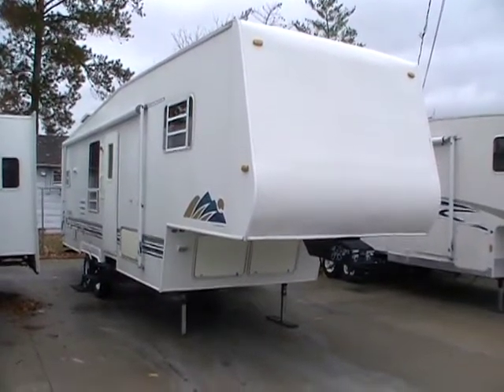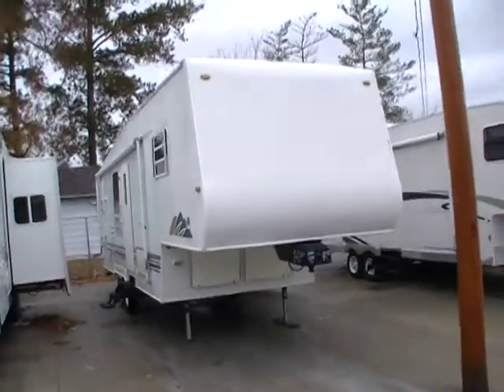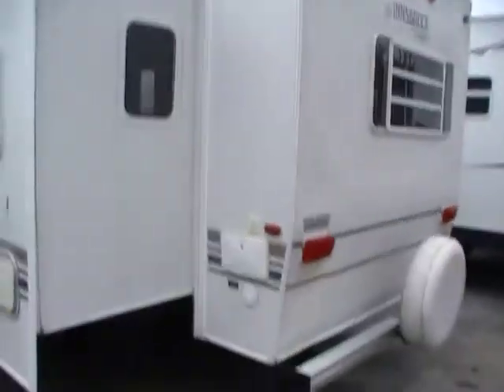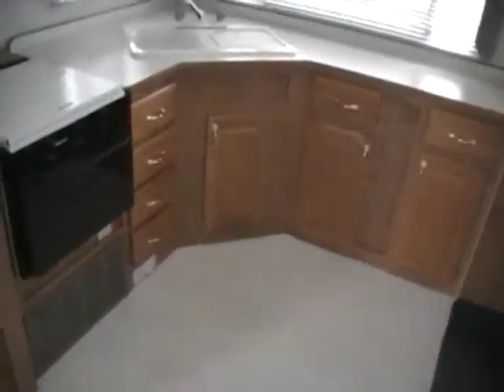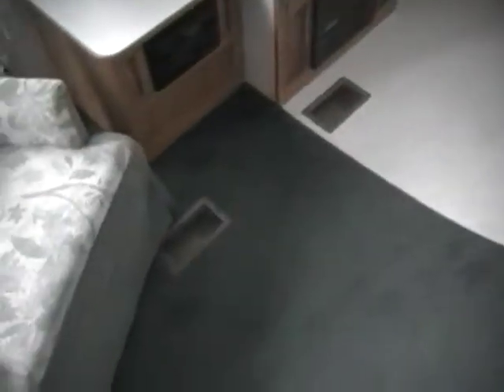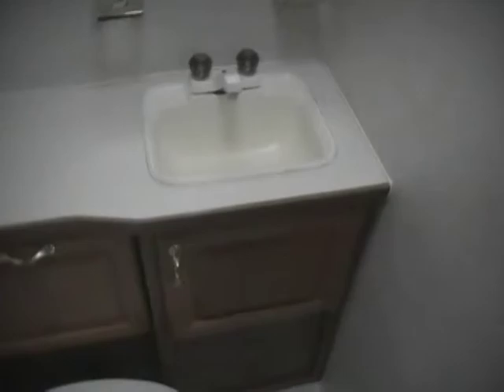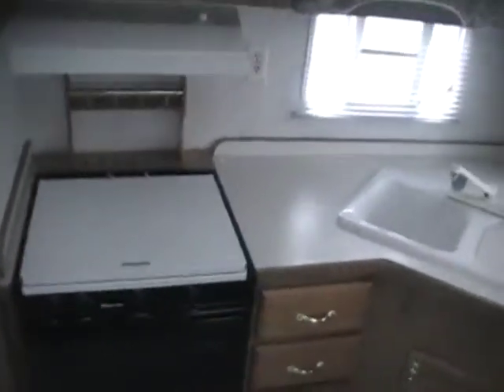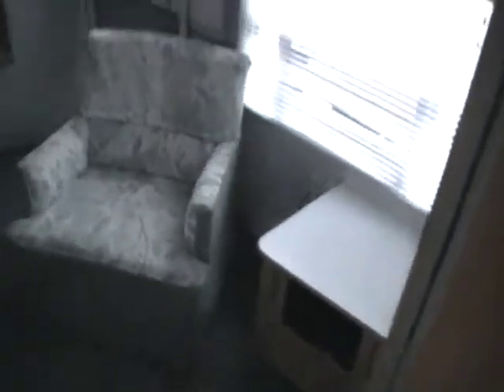SOLD! 2001 Gulfstream Innsbruck Supreme 29 5th Wheel with 2 Slides $9,995